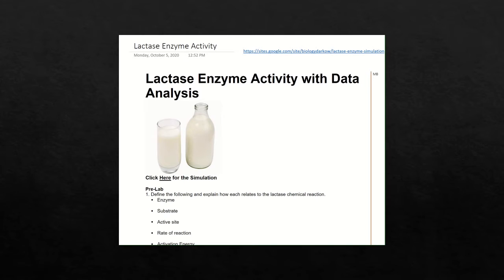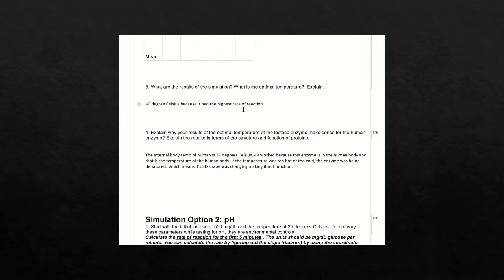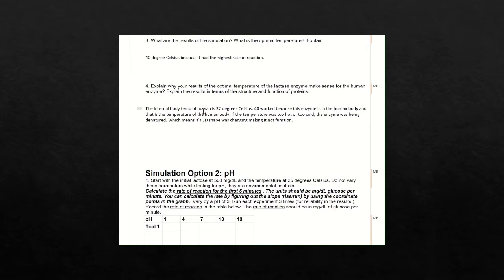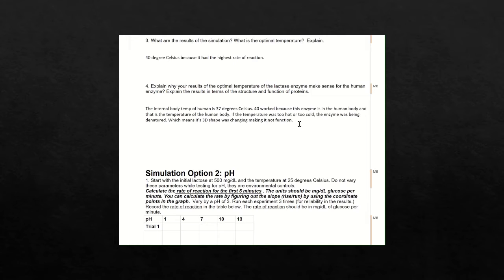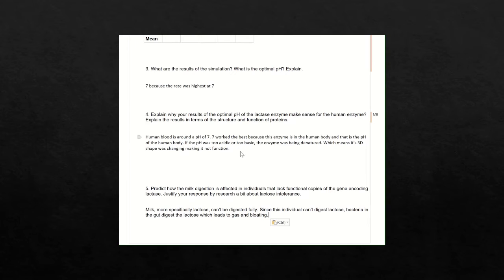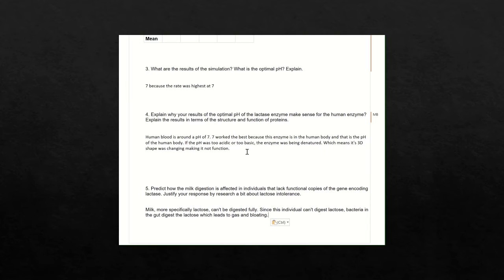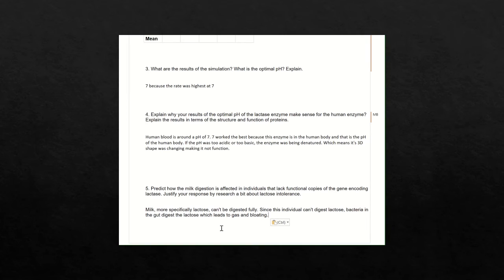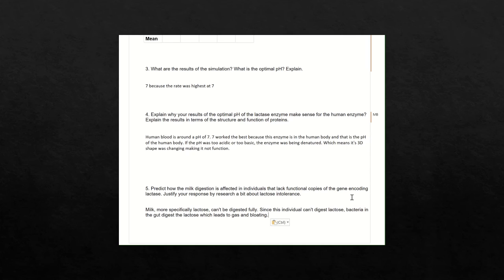Biology Class 10 22